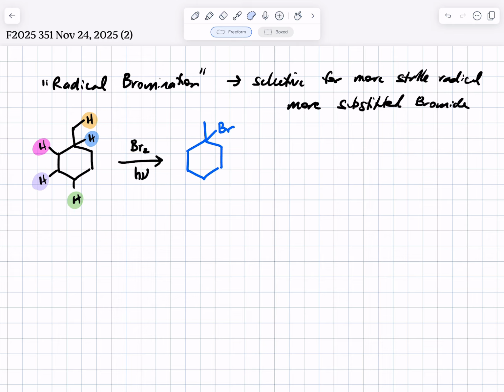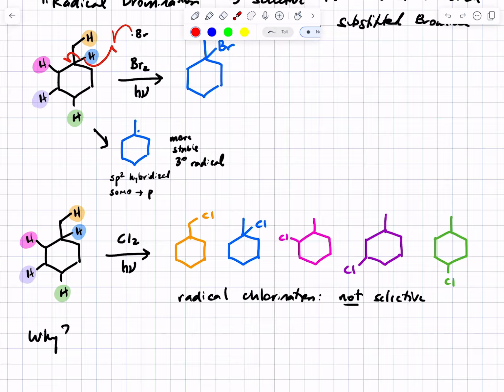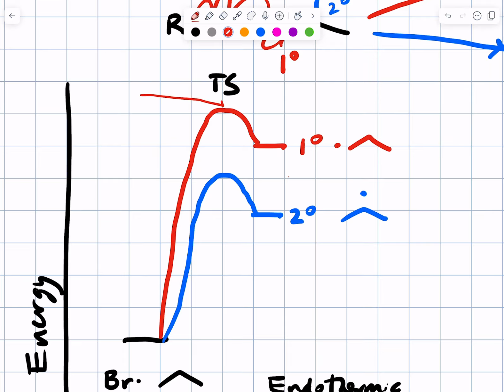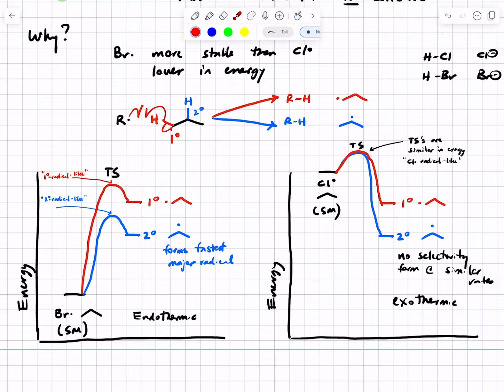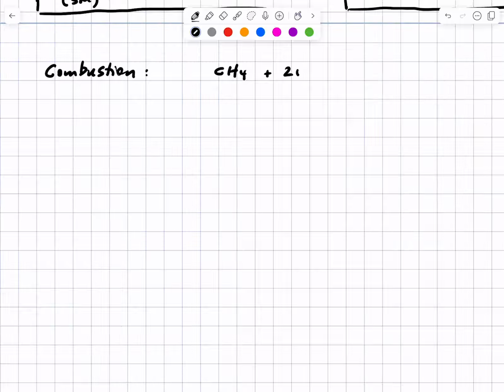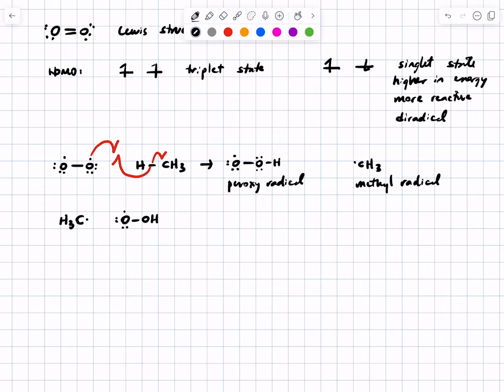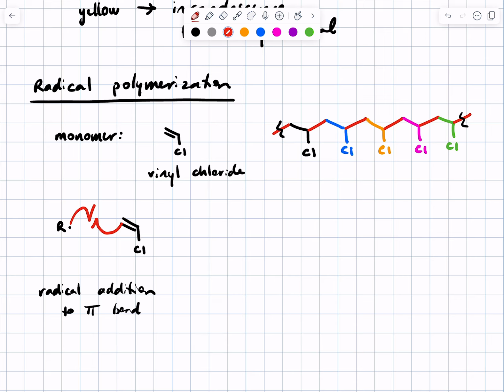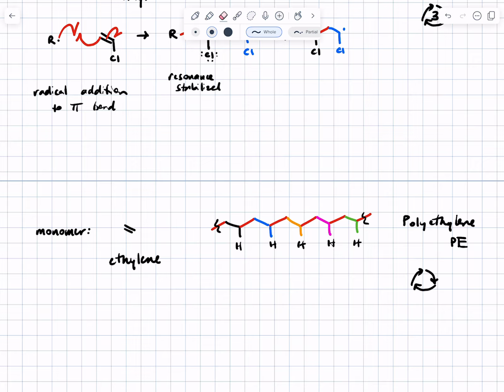F2025 351 L36 Nov 24 9am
Radical addition reactions; combustion; radical polymerization